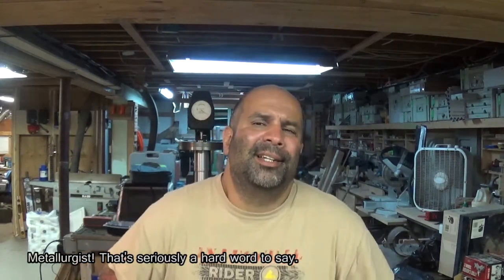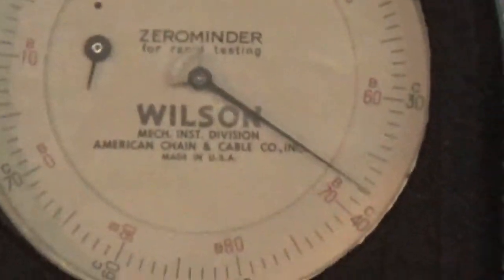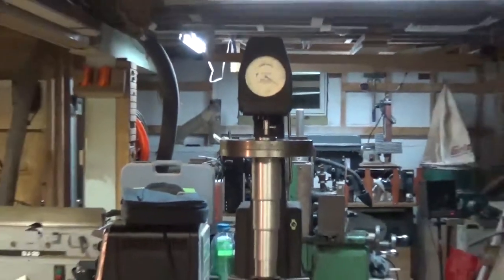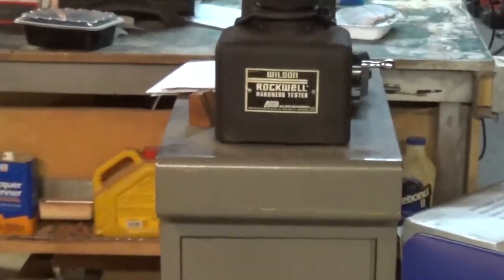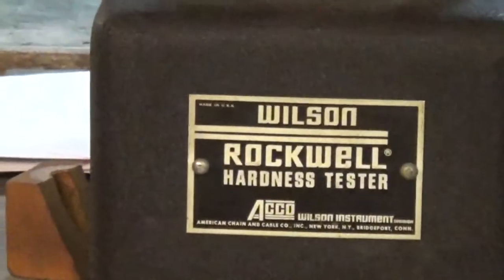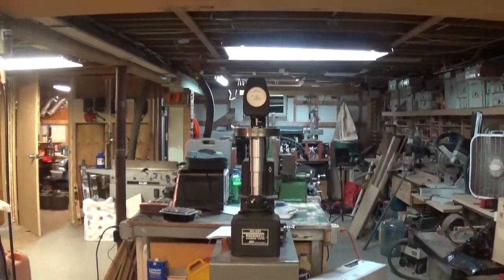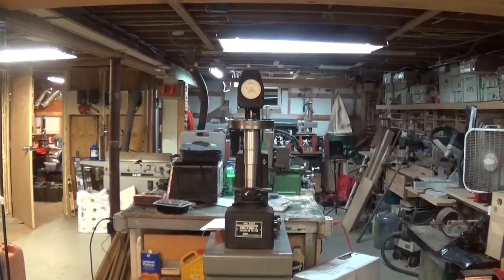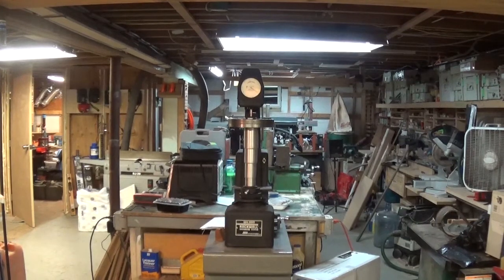Heat Treating and Normalization Follow Up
In this one I explain why your heat treat is the most important, make or break moment(literally) in the entire process of knife making, and talk about hardness testing and the different ways you can achieve the best heat treat for your blades.